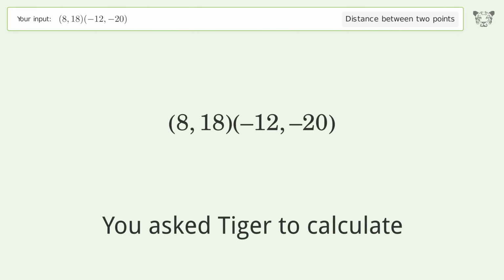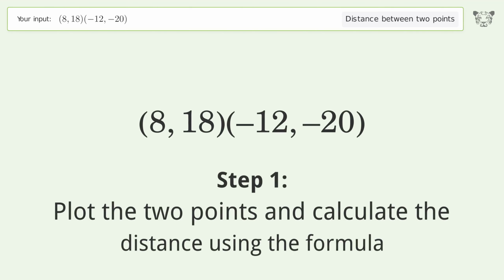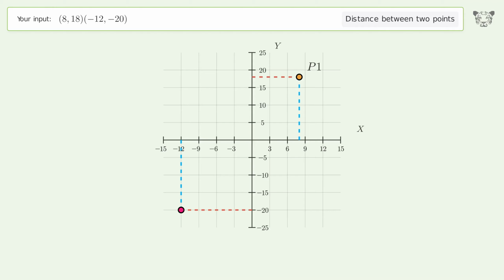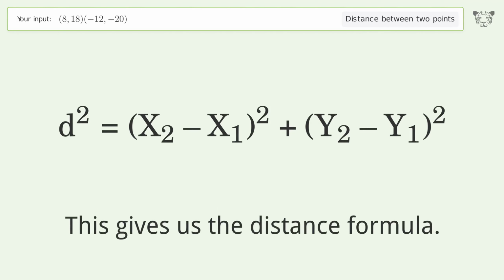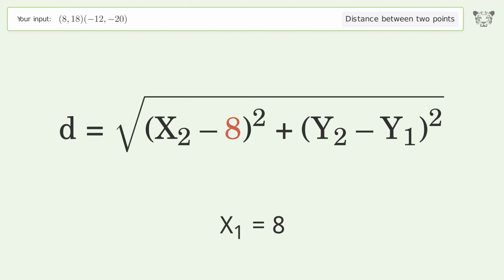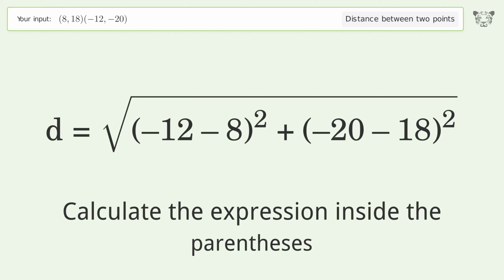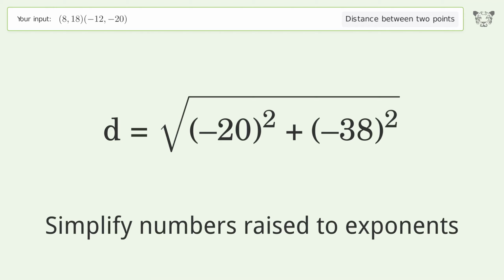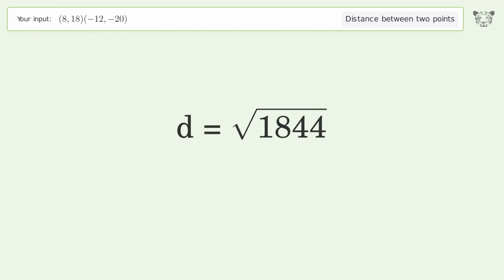Find the distance between two points p1 (8,18) and p2 (-12,-20): Step-by-Step Video Solution